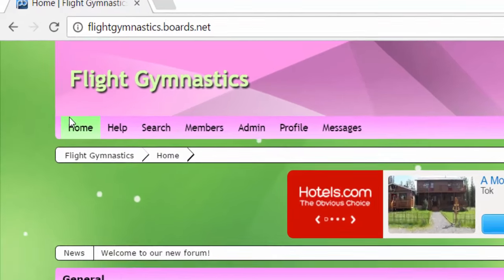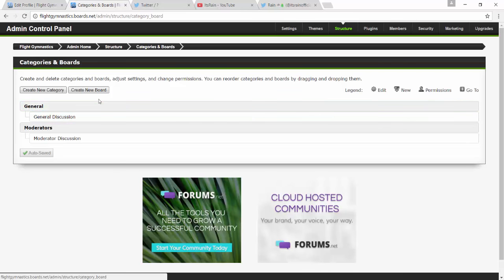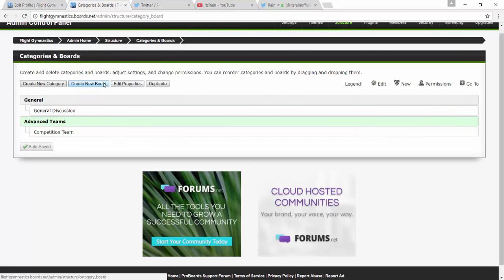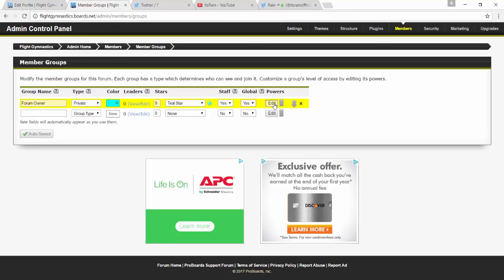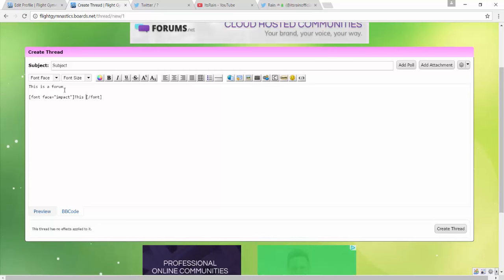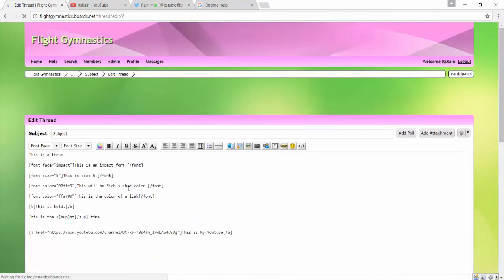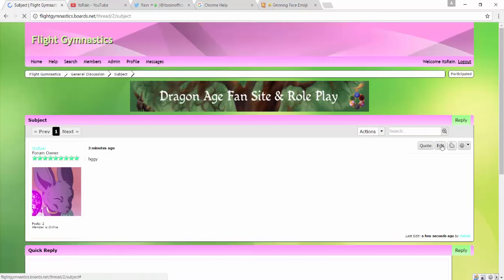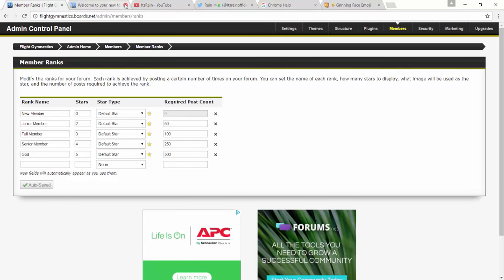Flight Gymnastics New Forum Tutorial!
The new forum!